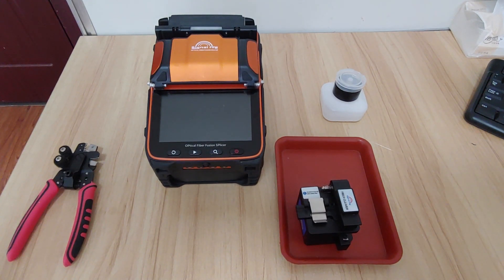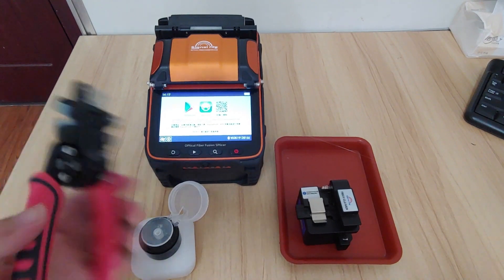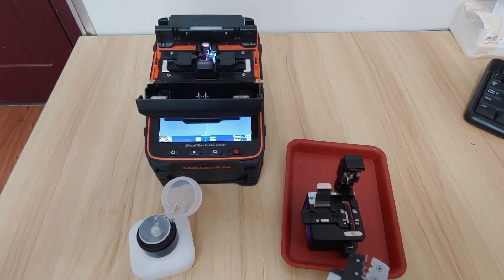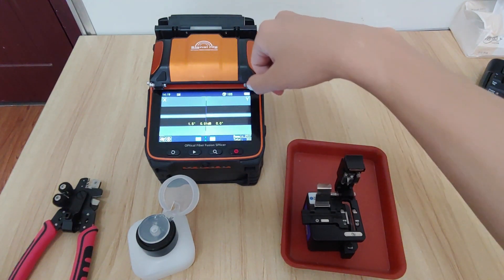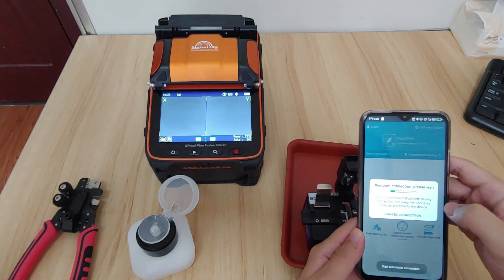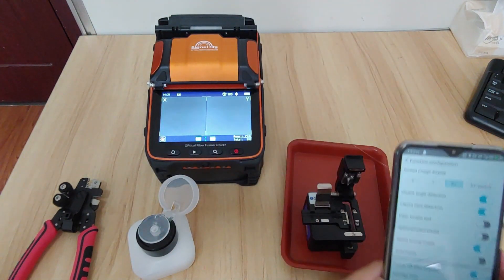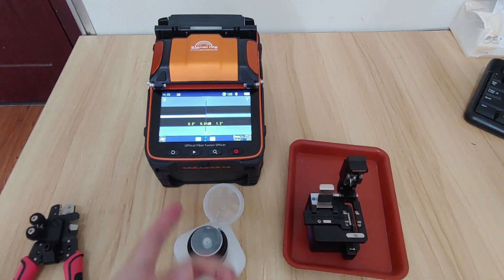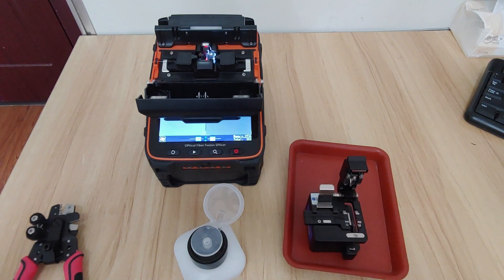how to use the signal fire fiber fusion splicer? the method in 2 ways will show you how convenient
this is the video about how to use the signal fire splicer, and there are 2 ways to use it. and few buttons mean that the machine is highly automatic when you use, and when you process the fiber fusion, plz follow the video steps is ok.
for AI-7, AI-7C, AI-8C, AI-8, AI-9
so when you use the half automatic fiber fusion function:
when after fiber is aligned over, then it will stop let you check the fiber(this time you can press the magnifier button or X/Y button to check the fiber end face if you want), then press the start button is ok.
(plus when you meet the fiber not in the screen, you can press the reset button, then wait it)
second one is when you use the fully automatic fiber fusion function:
normally one button is ok: press the power button and then cleave the fiber and put it on the machine, wait the machine automatic fusion the fiber is ok, wait is what you need do.